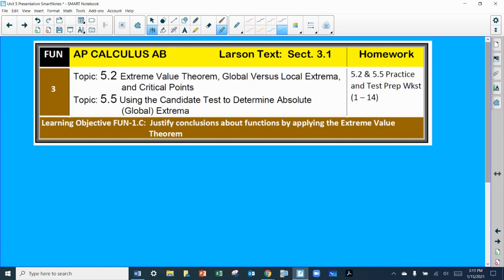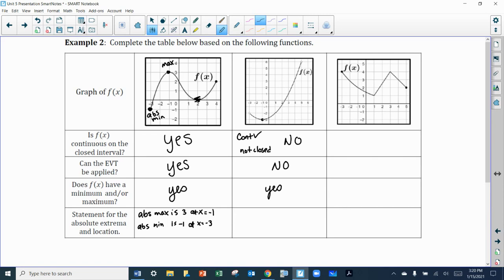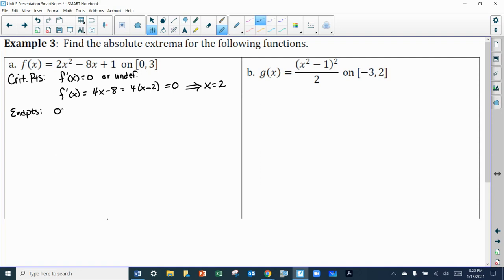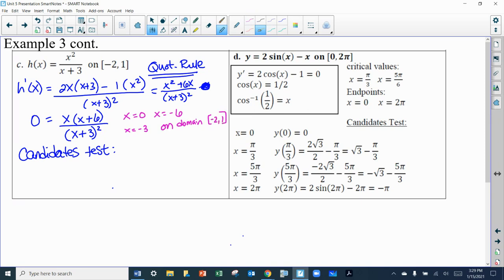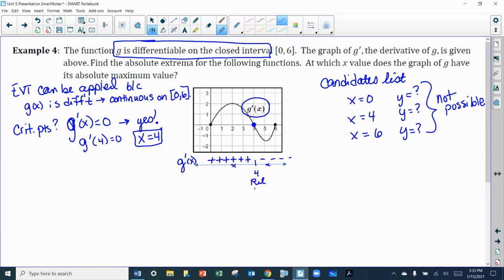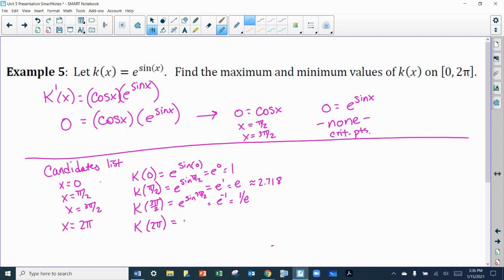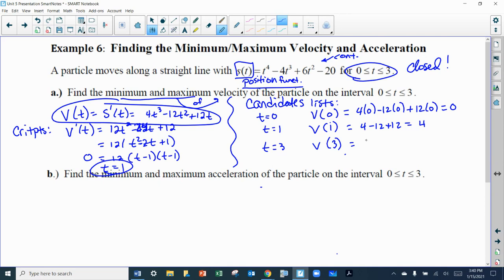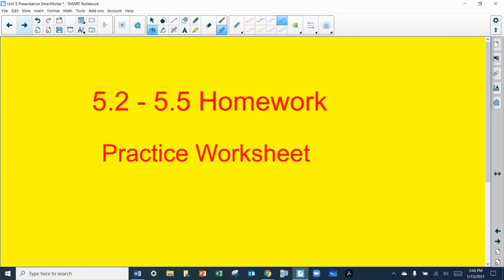AB 5.2_5.5 EVT revised